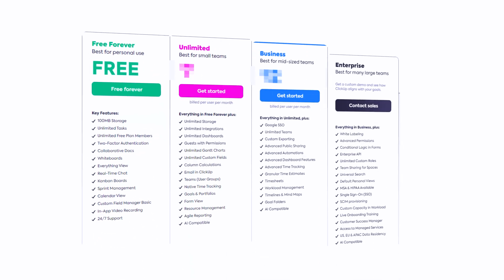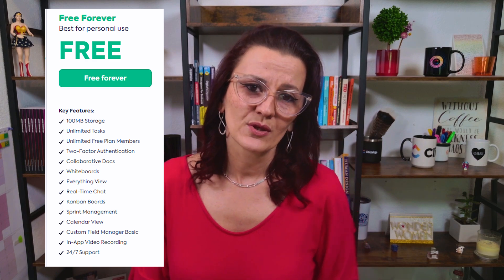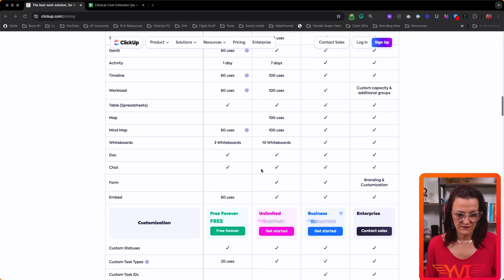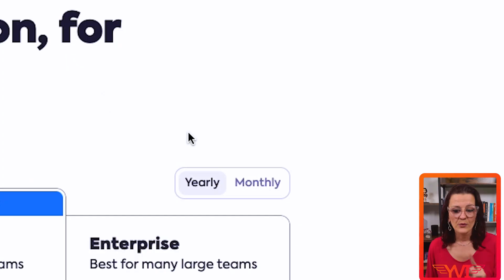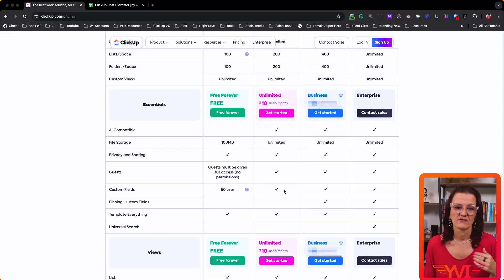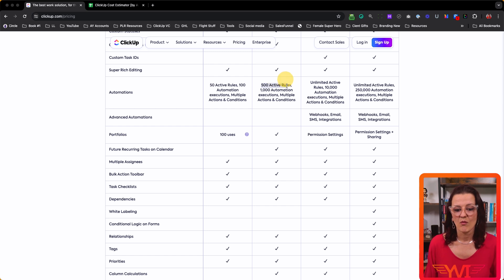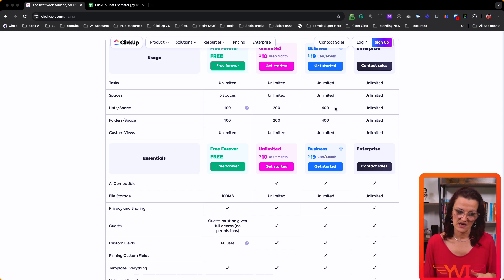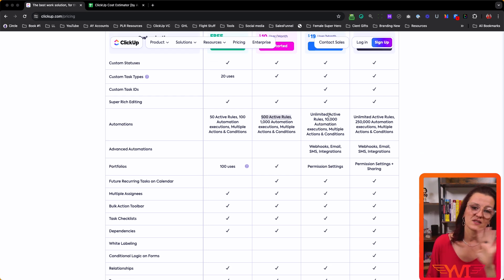ClickUp Pricing Breakdown - Finding the Ideal Plan for Your Business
Are you confused about which ClickUp plan suits your needs? In this video, I will break down all ClickUp plans and prices so you can find the best one for your business!

📚 RESOURCES 📚

📈 BOOST YOUR CLICKUP & BUSINESS EFFICIENCY 📈

⏰ TIMESTAMPS ⏰

 00:00 | ClickUp Free Forever Plan
 02:19 | ClickUp Unlimited Plan
 04:46 | ClickUp Business Plan
 05:57 | ClickUp Enterprise Plan
 08:28 | ClickUp Freebie For Your Business